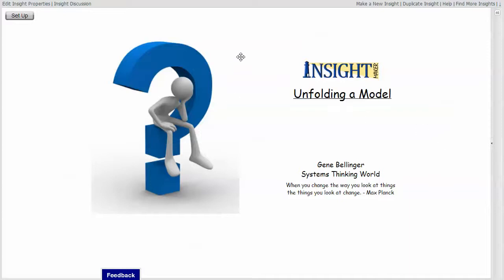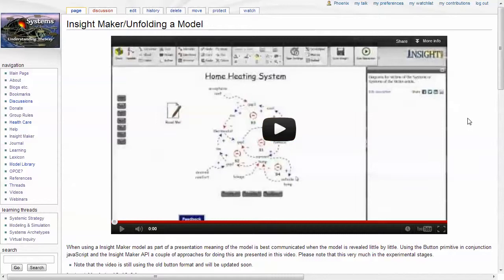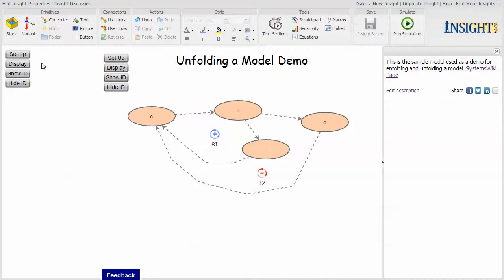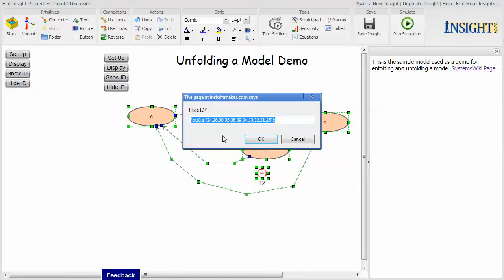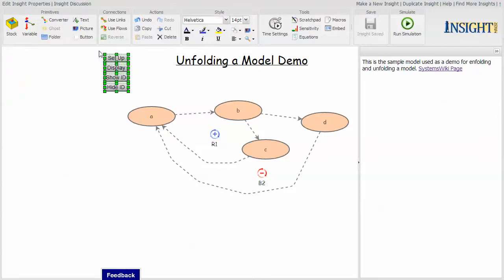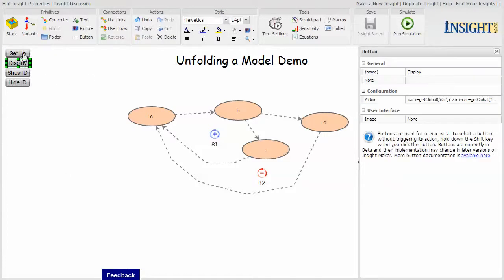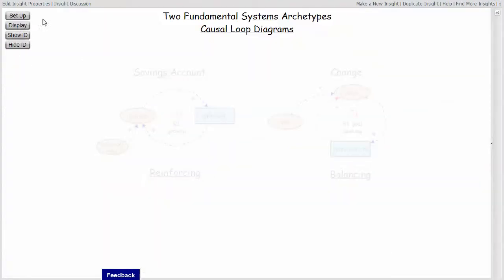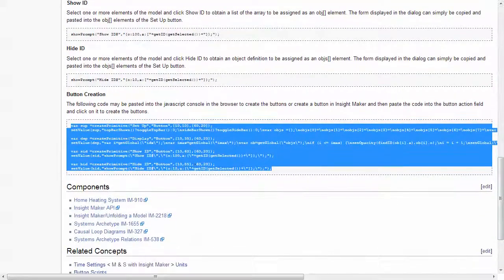Insight Maker/Unfolding a Model v3 xRev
When using a Insight Maker model as part of a presentation meaning of the model is often best communicated when the model is revealed little by little. Using the Button primitive in conjunction javaScript and the Insight Maker API an approach for doing this are presented in this video. Context